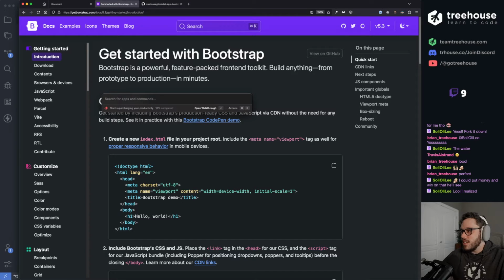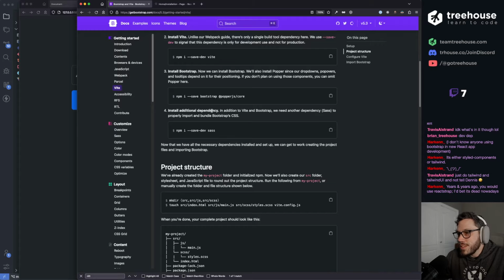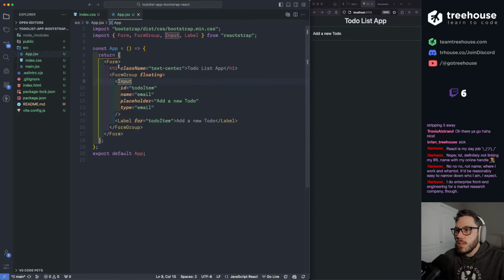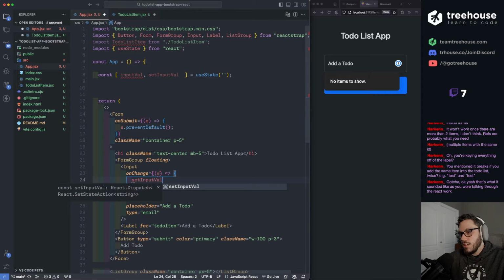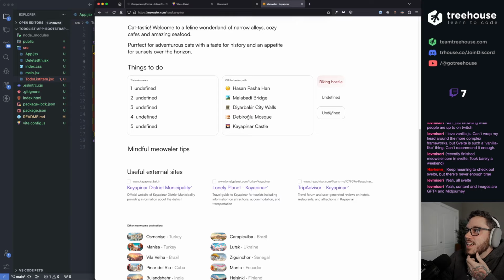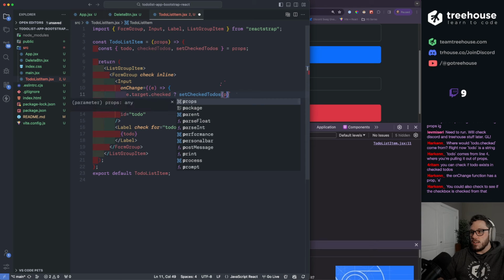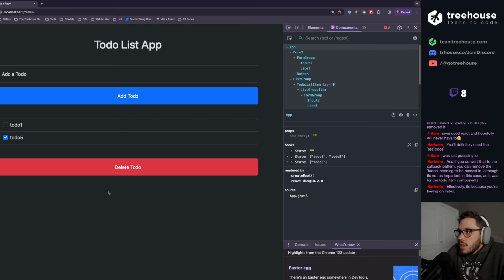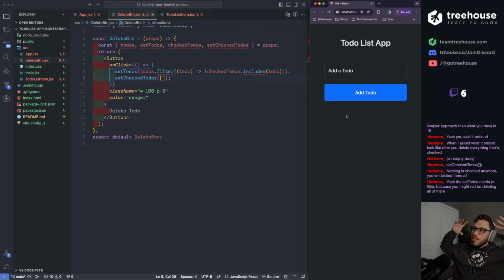Livestream: Bootstrap with React? Let's build a Todo App!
I haven't used Bootstrap in years so I decided to fumble around with it and build a simple Todo App with it. Wasn't half bad! This is part of a full stream where I also build a Todo App with Vanilla JavaScript and Bootstrap. Be sure to check that video out too!

Checkout these streams live on Twitch! We go live every Thursday at 12pm CT. Come hang out!

We offer free trials! Come find out why 1.2 million developers use Treehouse to level up their skills